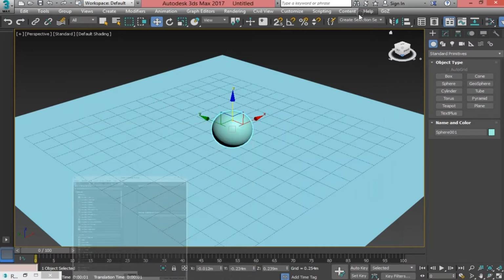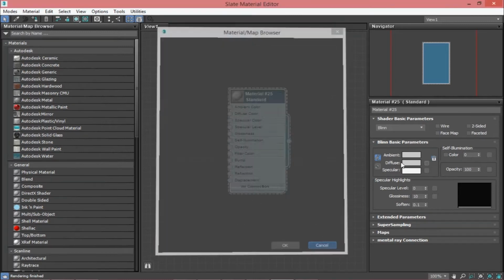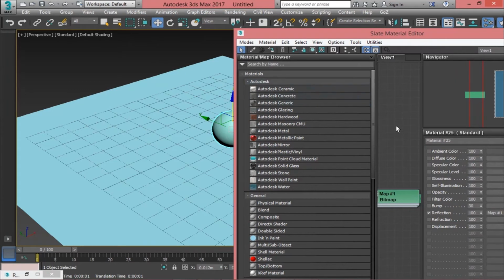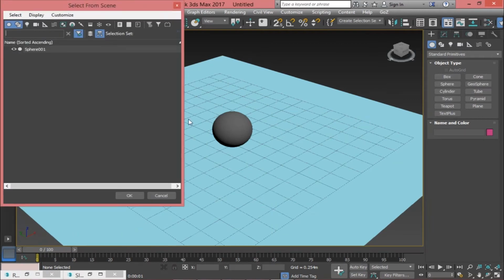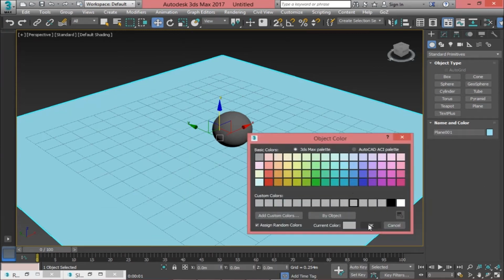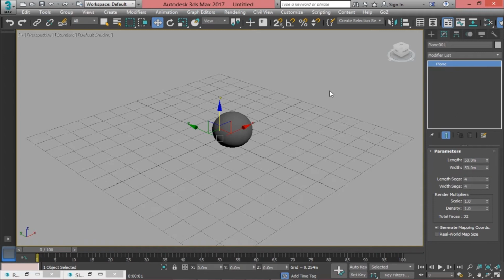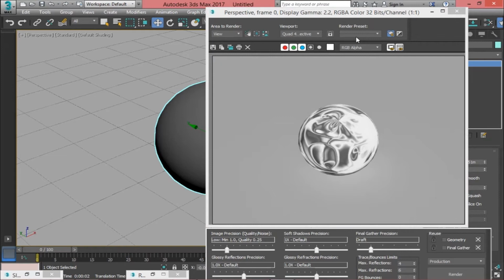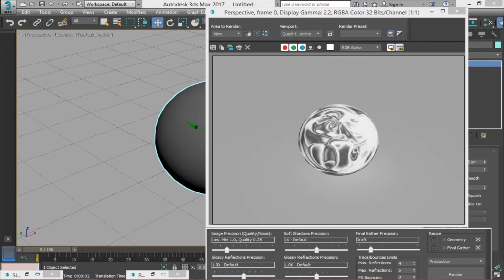HowToMakeChromeMaterials 1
A brief tutorial on what chrome textures are, how they work, how light behaves on different types of surfaces, building a chrome texture in a  3d environment and combining different kinds of textures onto a model,